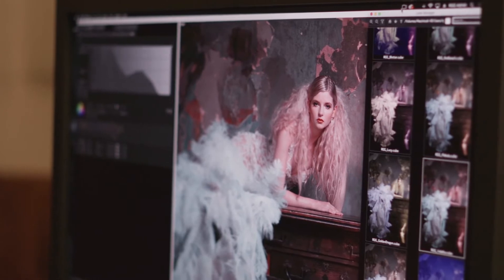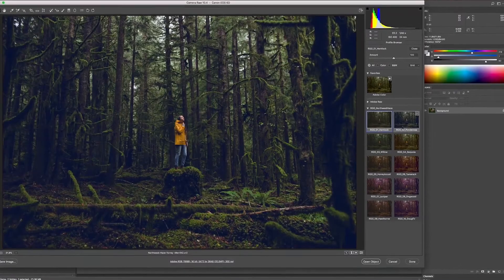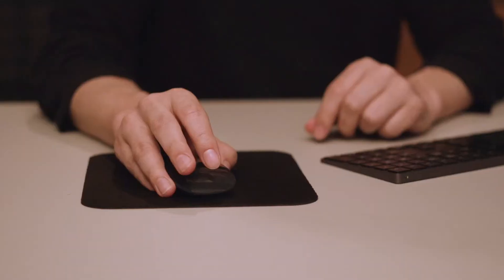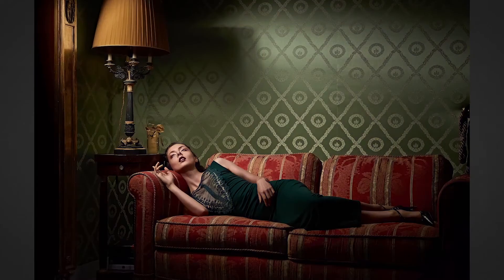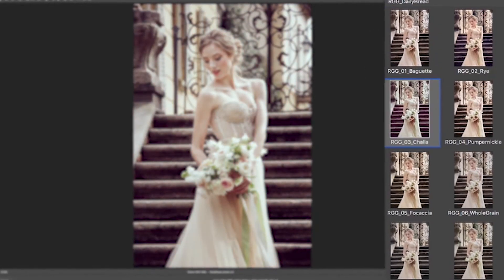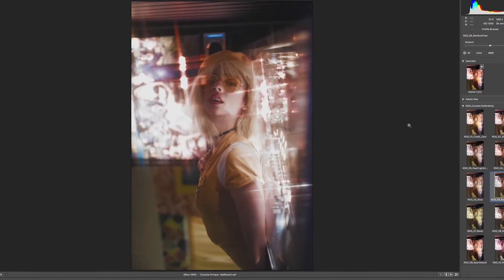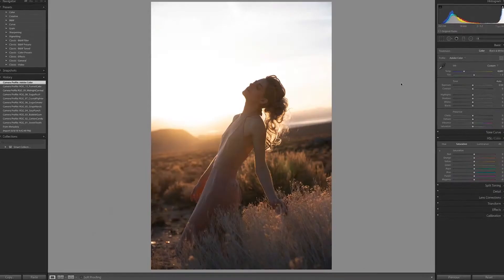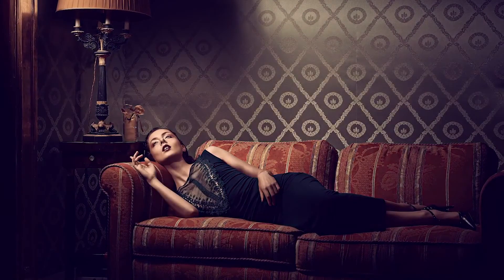Advanced Color Grading Trailer | PRO EDU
PRO EDU's tutorial with Sef McCullough takes your retouching up a notch with Commercial Color Grading Workflow in Adobe Photoshop.

PRO EDU is a leading provider of advanced online education, tutorials, and retouching software. We provide high-quality tutorials in the areas of photography, 3D rendering, graphic design, and more. Our goal is to educate our students with cutting-edge techniques that are relevant in today’s modern world. All PRO EDU memberships include access to our expansive library of resources including comprehensive video courses on every aspect of digital artistry and professional retouching tools for Photoshop, Capture One Pro, and Cinema 4d.

PRO EDU is an online education platform that provides tutorials in the form of video and articles so you can learn photography, retouching, and CGI from some of the top educators in the world. You will also get access to discounts on courses for professional development, free content updates and more. The best part about PRO EDU is that it's all available at your convenience - streaming straight to your computer or mobile device!

ABOUT PRO EDU:

PRO EDU is an online educational platform that empowers creative entrepreneurs by sharing the secrets of professional photography, filmmaking, retouching and post-production. Our students are photographers, graphic designers, filmmakers and other creative professionals who want to apply these transformative lessons in their own work. We offer comprehensive video tutorials on a variety of topics related to portraiture, color grading and photo editing techniques as well as longer courses for those looking for more comprehensive training. PRO EDU was created with education in mind - we provide all our tutorials for free so everyone can learn how to be better at their craft!